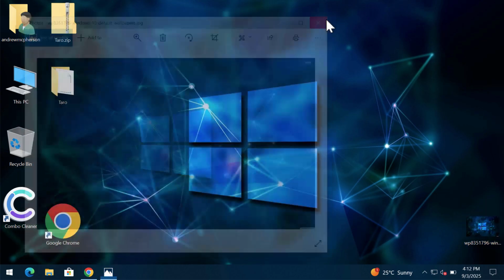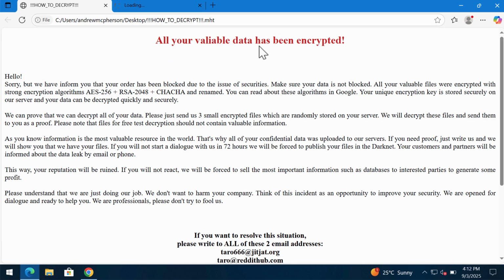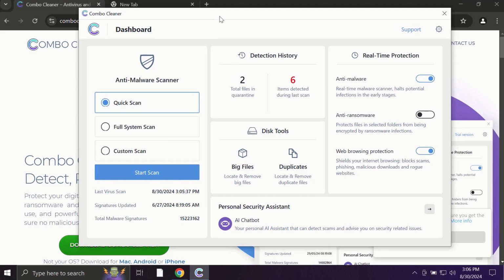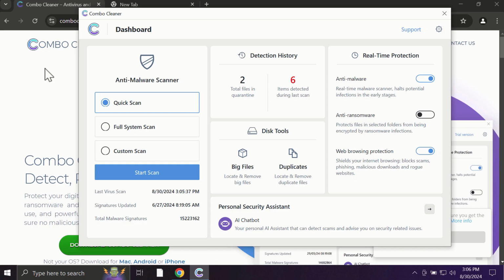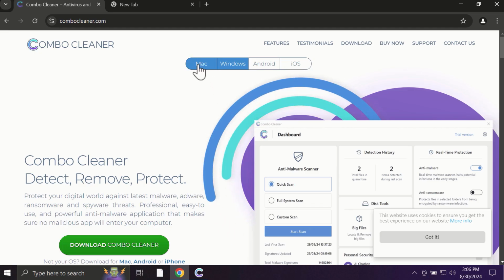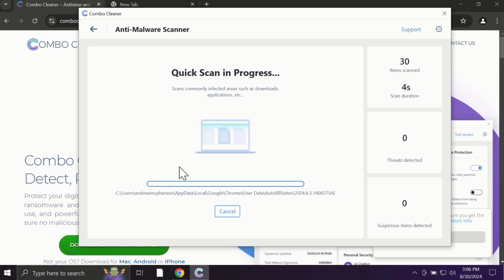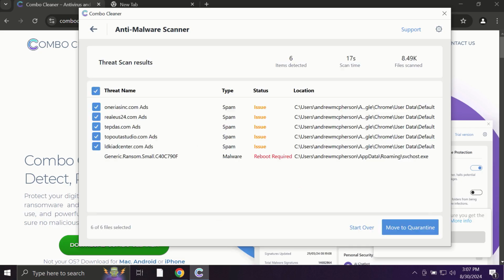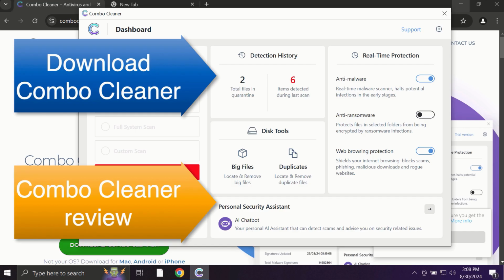Taro ransomware removal video [.Taro file virus].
Taro is a new ransomware. It is also known as the .Taro file virus. It encrypts files and appends the .Taro extension to the filenames. Hence, it's not possible to use the files. Then the ransomware tells the victims to pay a special ransom for file restoration. Yet, paying the ransom is not a good idea. Don't pay it and don't waste the funds. Remove it with Combo Cleaner Antivirus via the official